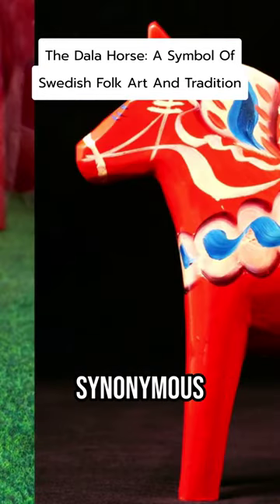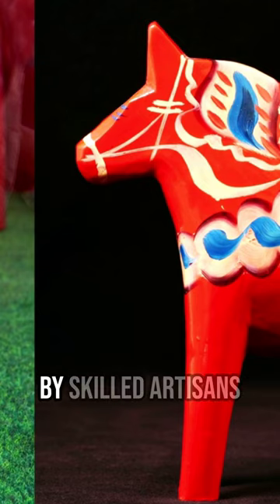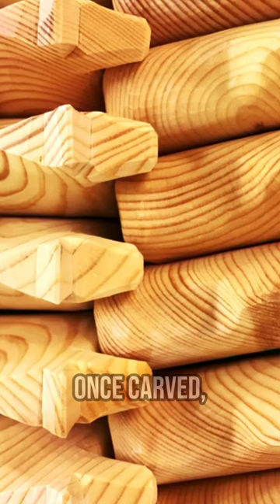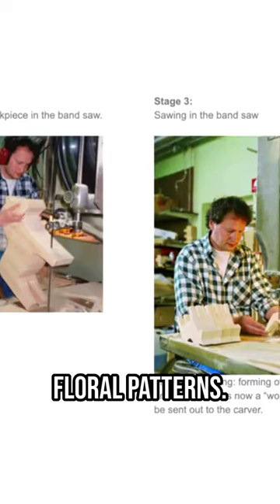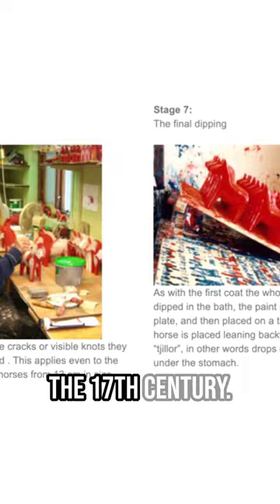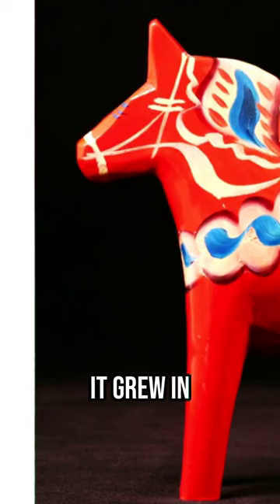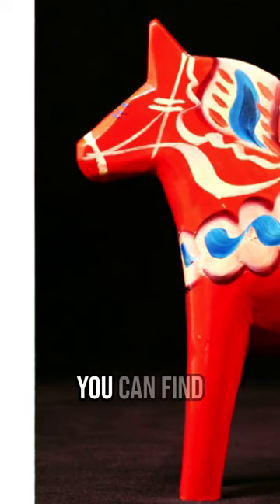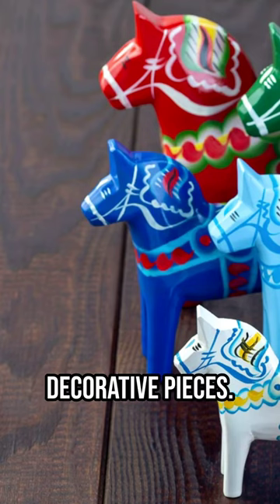The Dala Horse: A Symbol Of Swedish Folk Art And Tradition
Discover the enchanting world of Swedish folk art and culture through these charming handcrafted Dala horses! 🐴✨ Skillfully carved by artisans using a lathe, these little treasures are then painted in vibrant colors and adorned with intricate floral patterns. A true symbol of craftsmanship and tradition! 🎨🇸🇪
AD: Worldwide shipping available
Buy 100% Pure Raw Honey, Navara Rice, Kasturi Turmeric powder, Curcumin Turmeric, Tellicherry Black Pepper